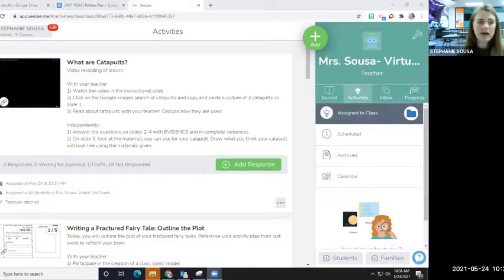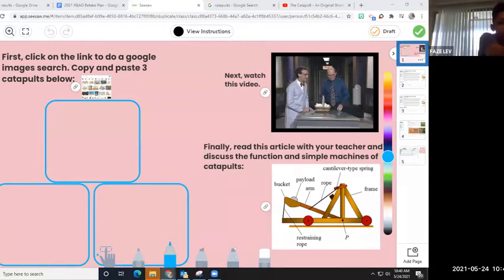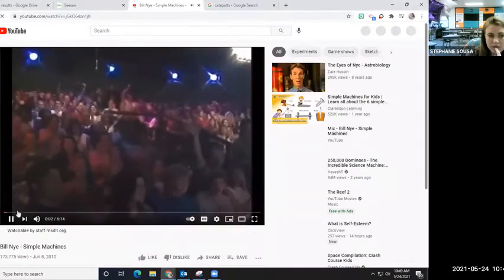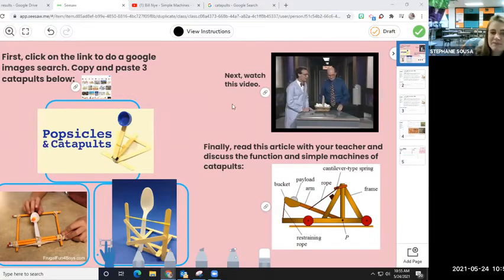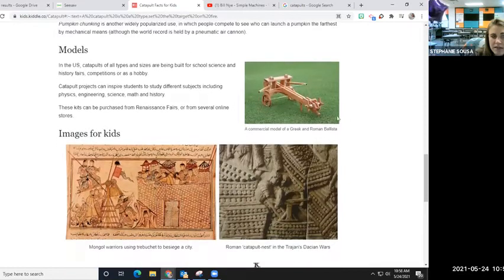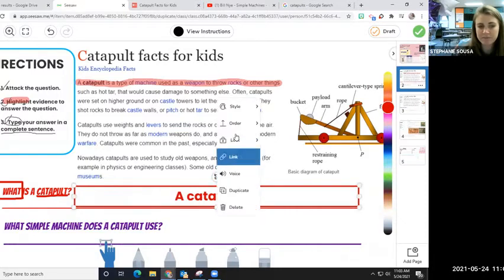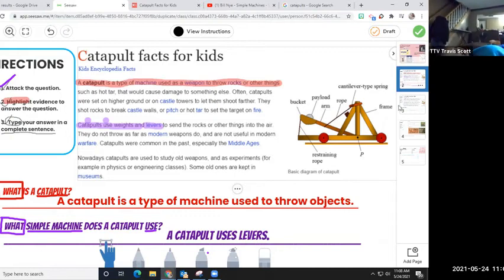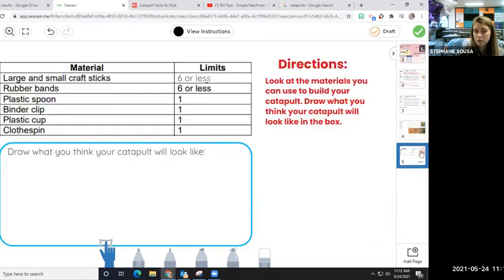5/24 10:30- Science: What are catapults?